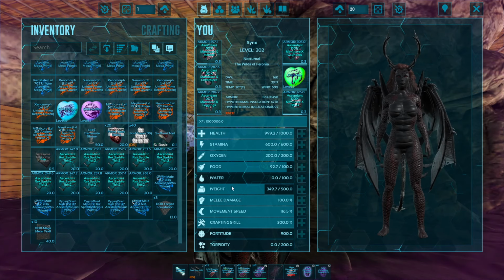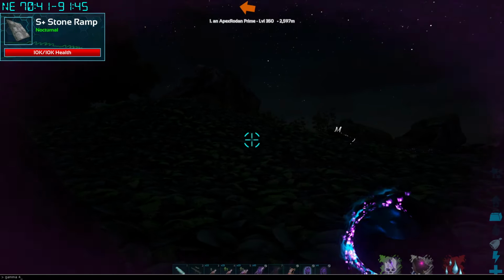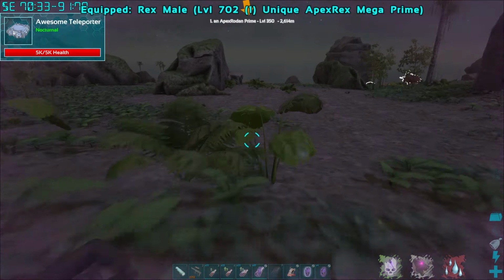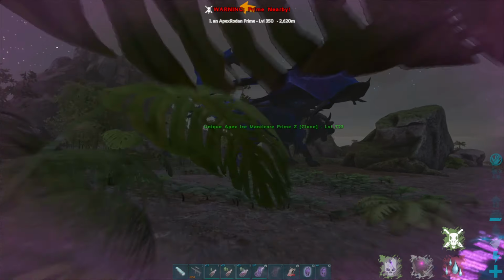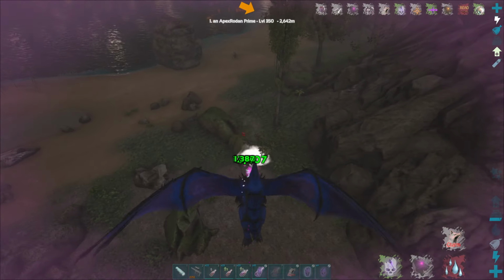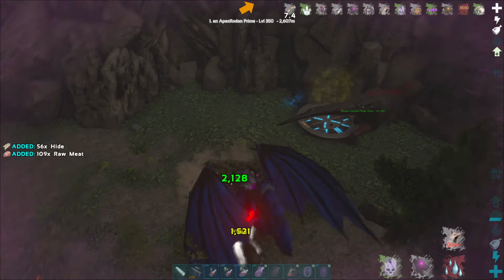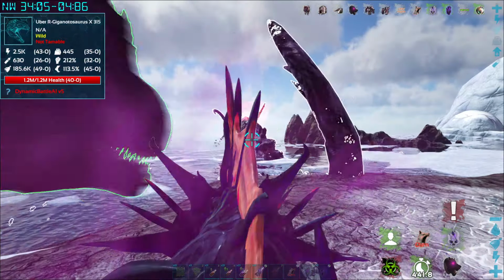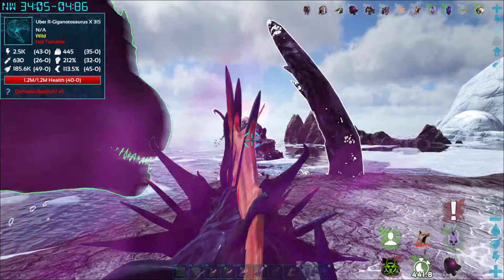We got the UBER GIGA stuck and threw our ARMY against him - ARK Dino Overhaul X (DOX) #40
Welcome to DinoOverhaul X, the very first complete Dino Overhaul Mod, designed to flip the script on survival within ARK! Players are the hunted, and must survive their harsh surroundings where they will be met with an extreme environment filled with absolute killers!